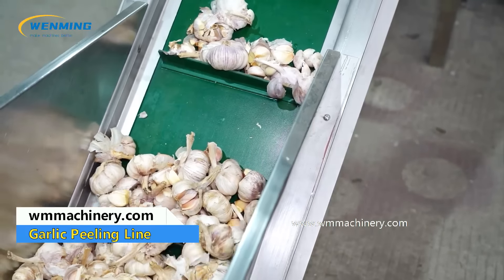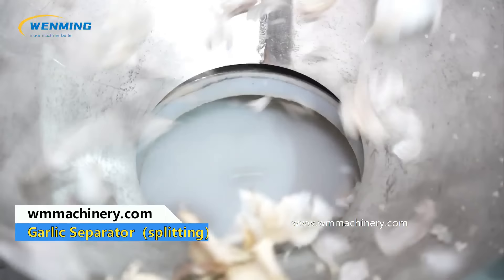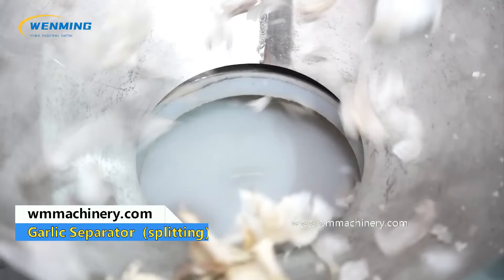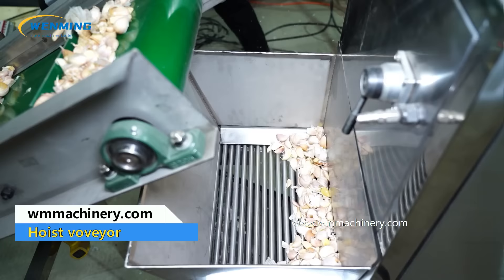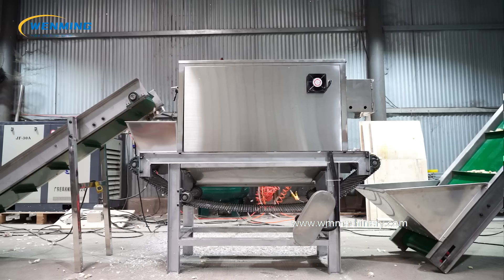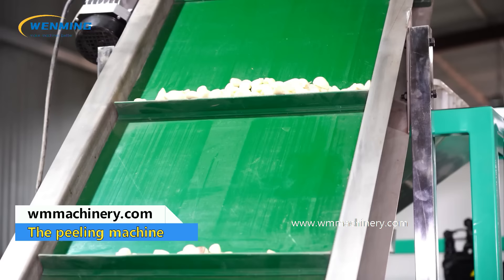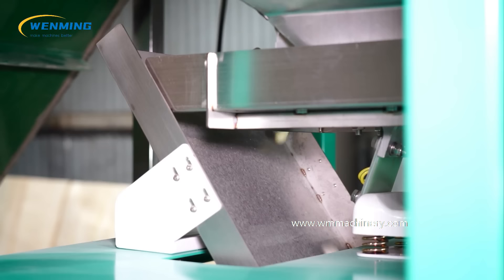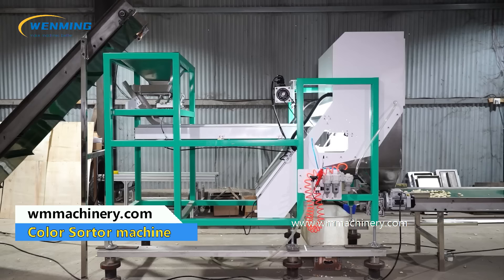Full Automatic Garlic Peeling Line Garlic Peeling Machine Production line Garlic Processing Line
Full Automatic Garlic Peeling Machine  Garlic Peeling Line , Garlic Peeling Production line include Elevating machine, Garlic clove separating machine, Picking desk, Elevating machine, Garlic peeling machine, Picking line, also could be equipped with the next processing such as sorting, washing, blanching, packing etc.
Usually, we can add Garlic sorting machine，Garlic bubble washing machine, Garlic de-watering machine, Garlic packing machine， Garlic slicing machine, Garlic dicing machine, Garlic pulping machine.